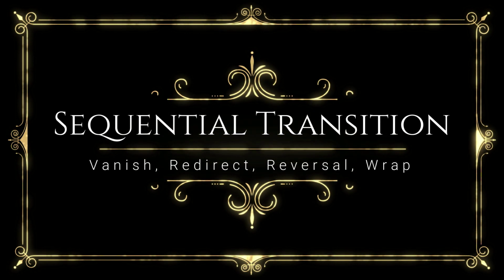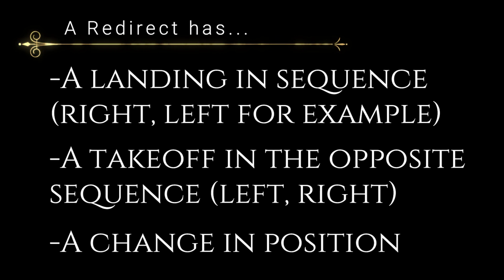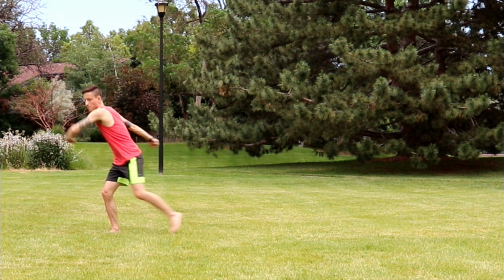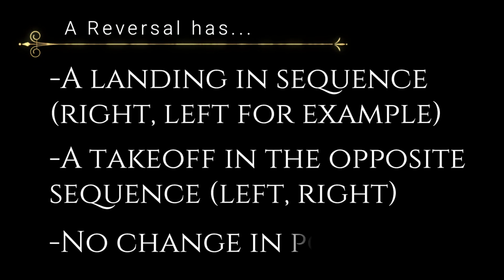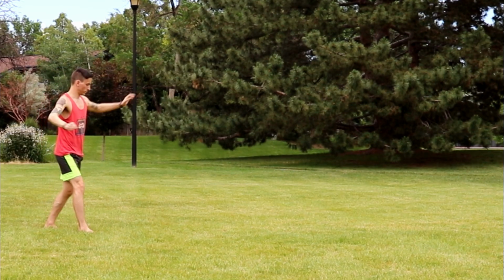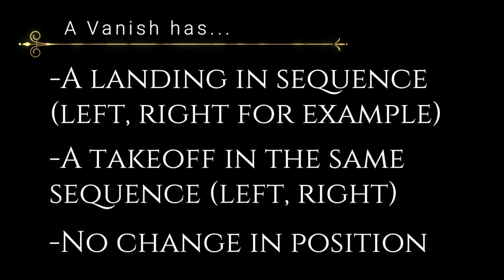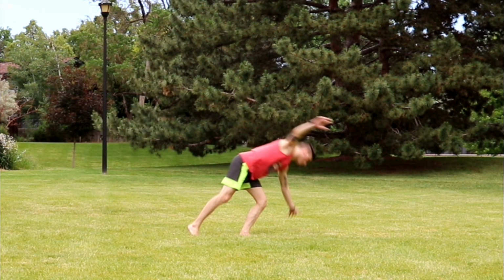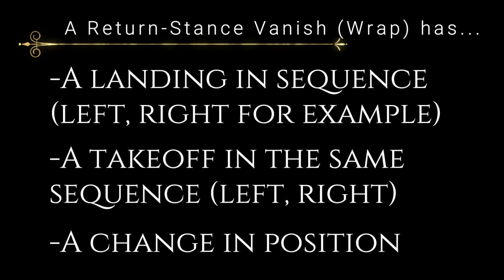Invert Transitions - Sequential : Aeriform Martial Arts Tricking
Dan Perez gives a brief overview of the major Sequential (one leg at a time) transitions for connecting invert tricks.